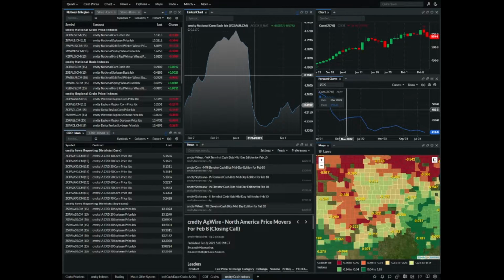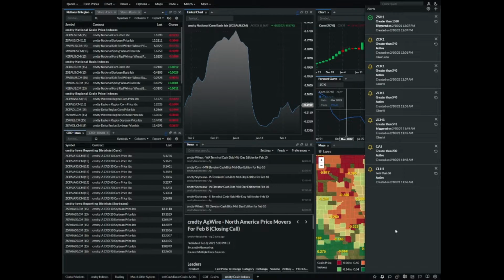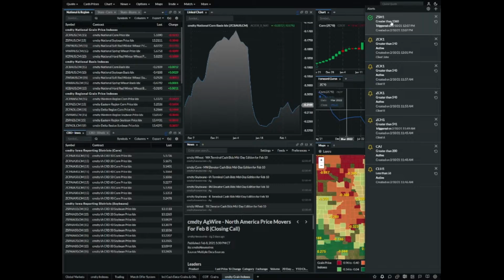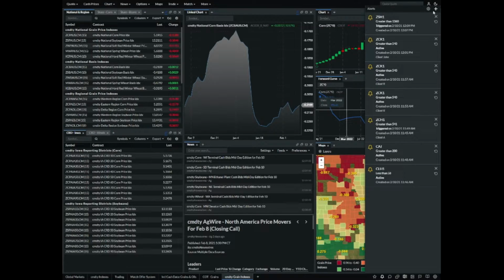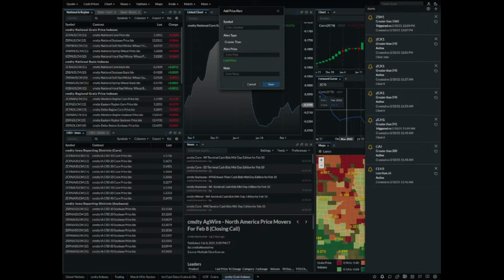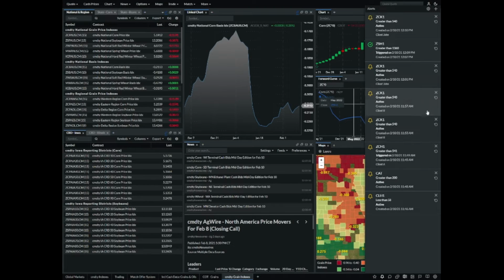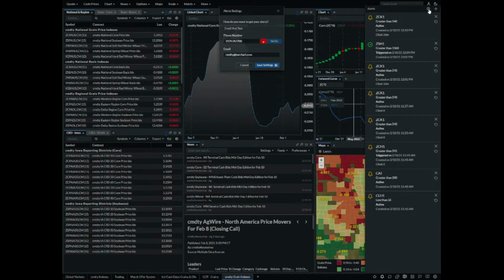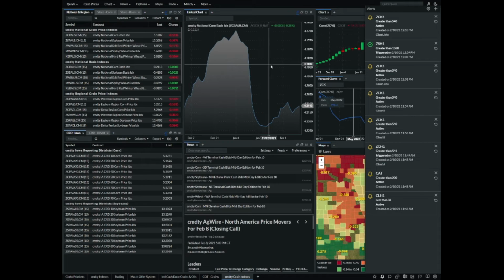Using Alerts in cmdtyView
Get all of the data you need in one place. cmdtyView offers global exchange data, physical pricing, execution, analytics, and excel tools delivered to your browser in one powerful solution. In this episode of cmdtyView Tips & Tricks, we explore how to use alerts.